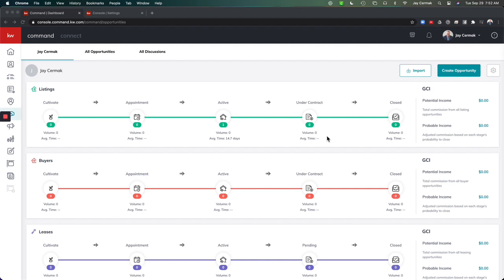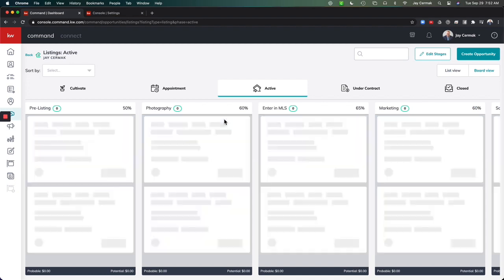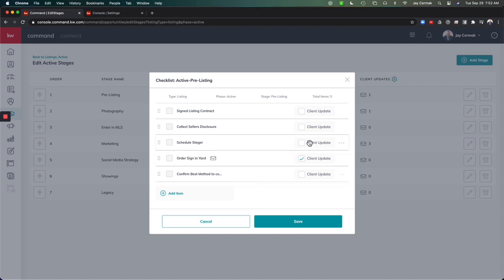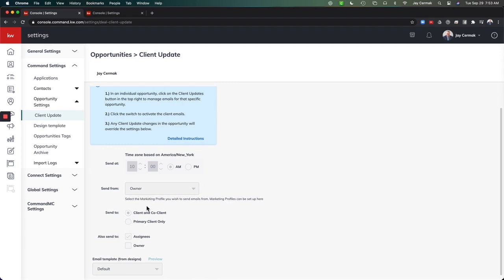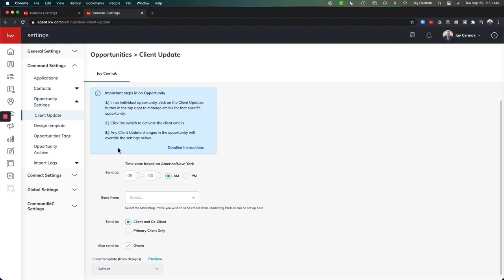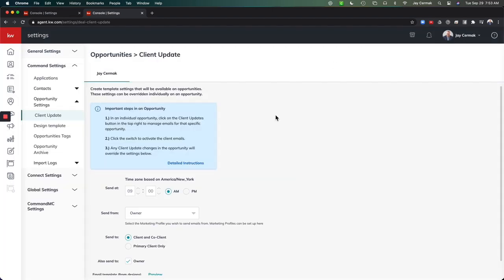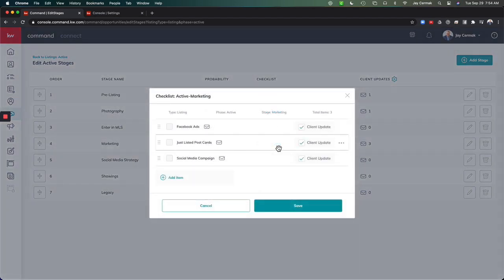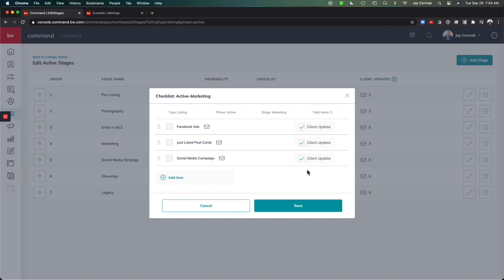KW Command: Opportunities - Client Update Emails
In this video Jay Cermak, Trainer Extraordinaire, goes over to new feature to update your clients by email from your Opportunity Stages Checklists!  We’ve shown you previously how to create check lists (Video and now you can send an email update daily with all the things you’ve done for the client!